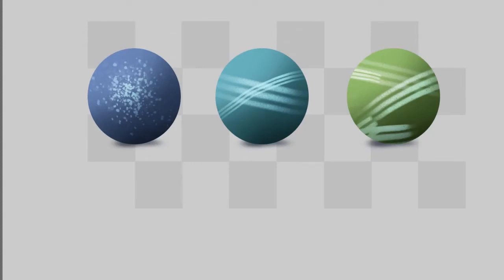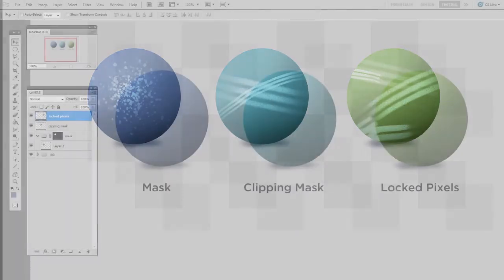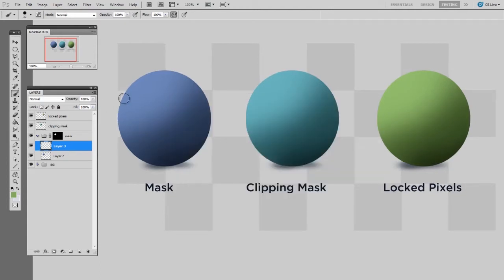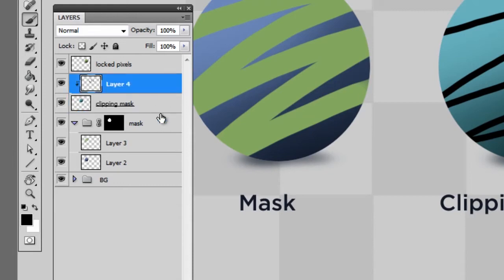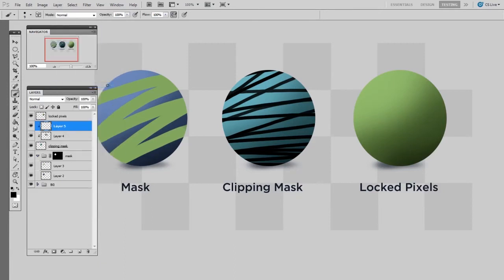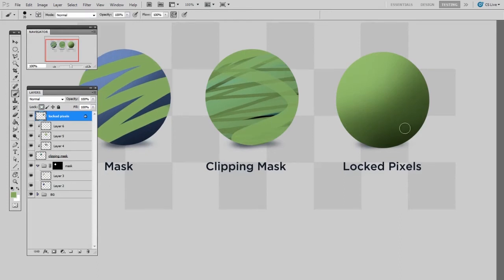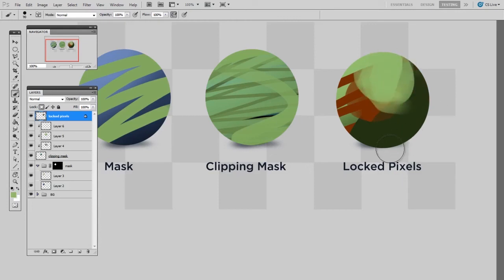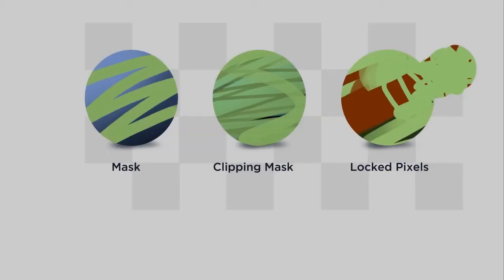Alternative Masking pt. 1 | Digital Painting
This video is a quick introduction to two alternative masking techniques in Photoshop.